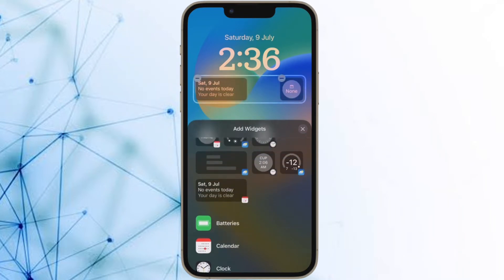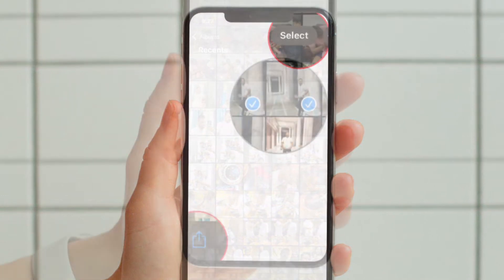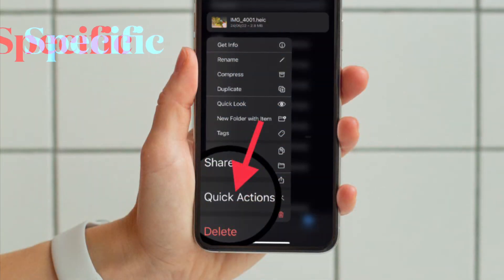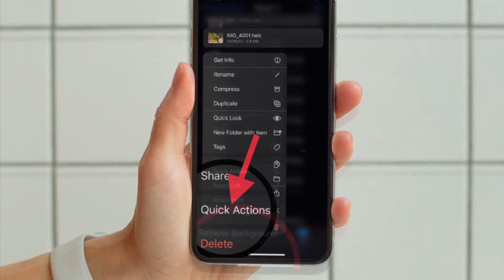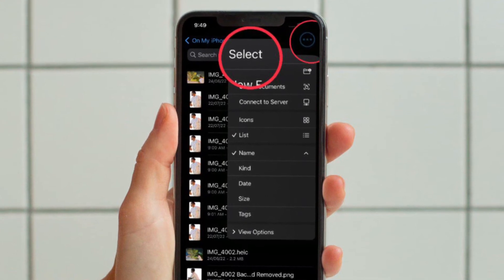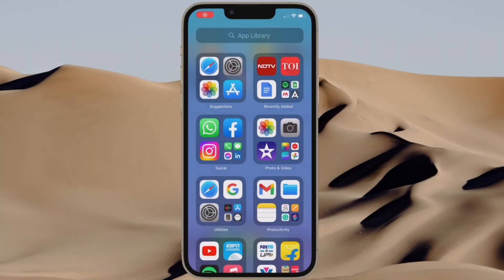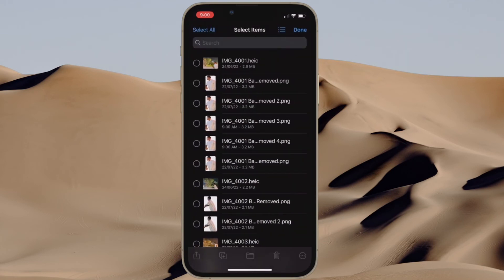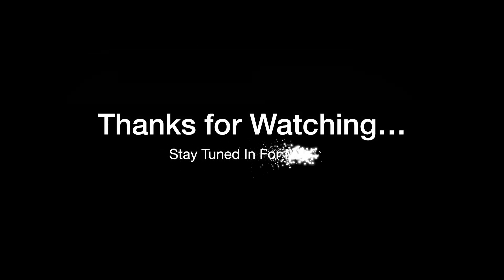2 Ways to Remove Background from Photos in Apple Files App on iOS 16 👌🏻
Here are the 2 quick ways to remove background from photos in the Apple Files app in iOS 16 on iPhone. Let’s find out!